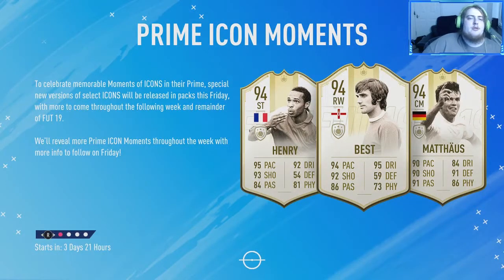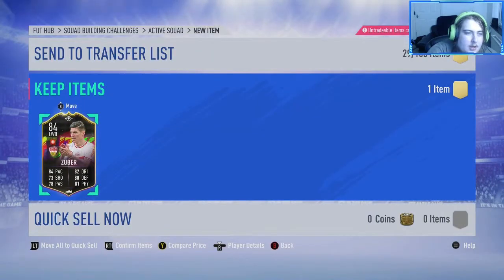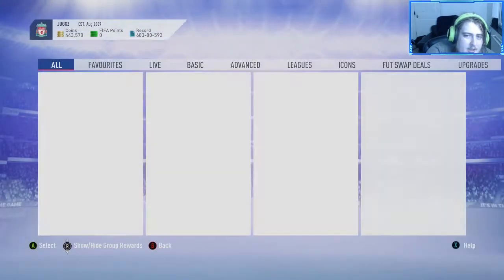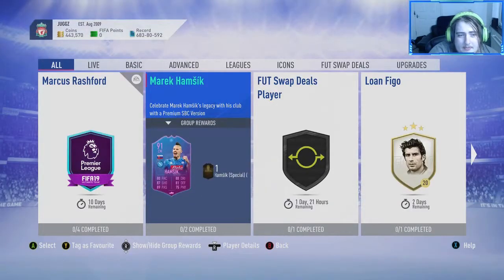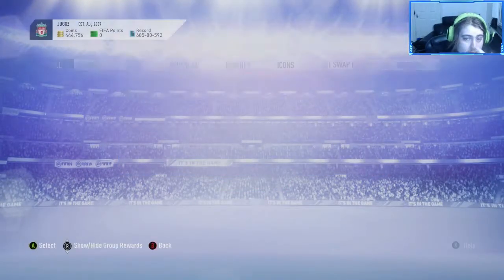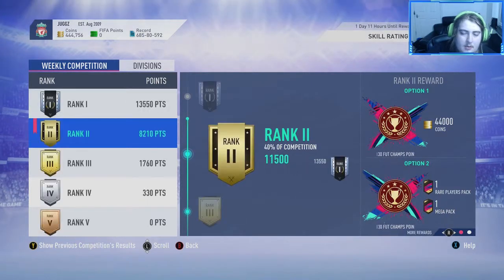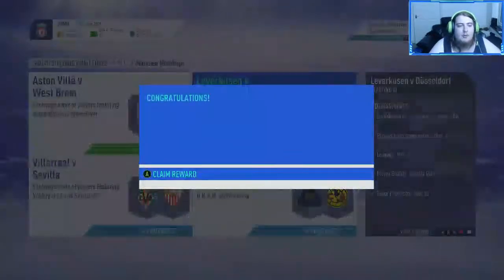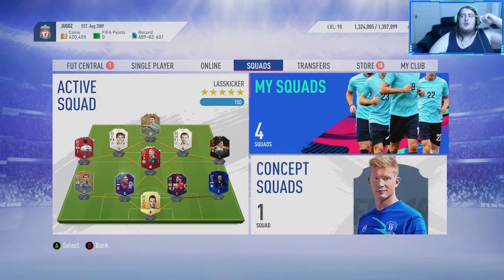COMPLETING END OF ERA CECH FIFA19 ROAD TO GLORY EP79